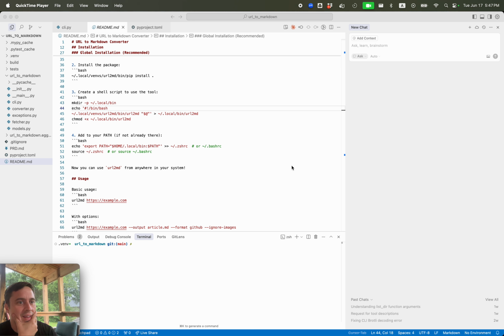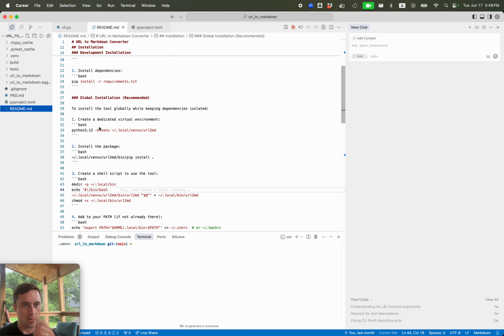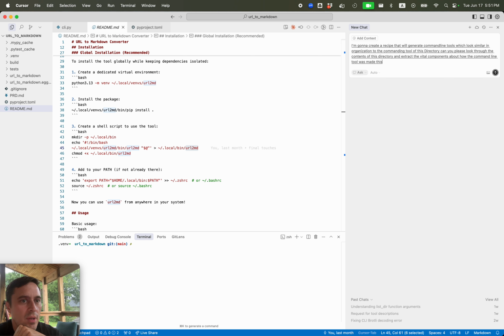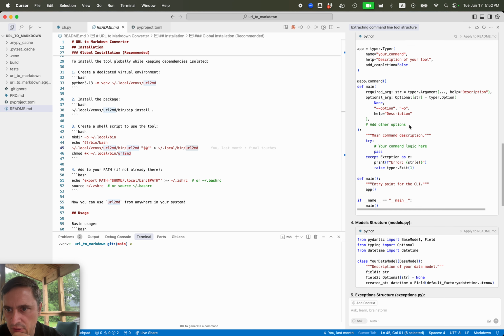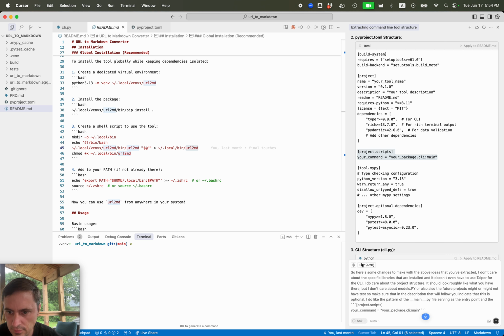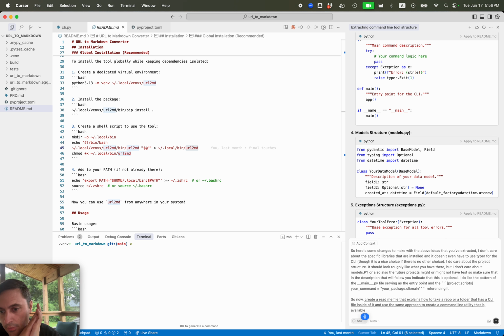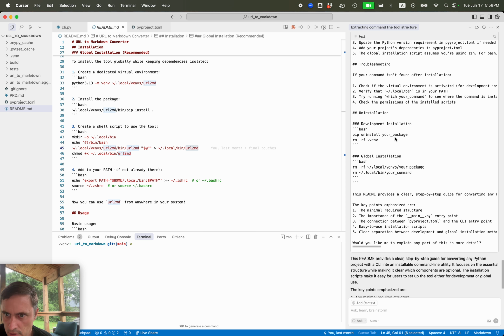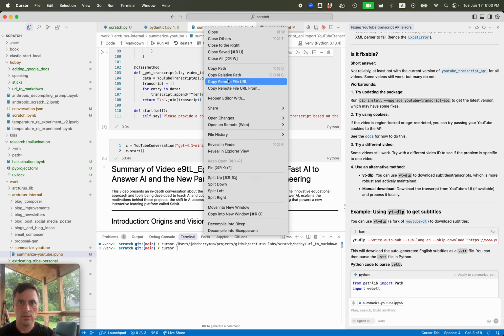Vibe coding the "Recipe" pattern and then applying it.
What's a "Recipe"?

Well, I had a nice CLI tool that I created (vibe coded) earlier. And I liked the pattern used to install it globally for my user. I wanted to apply this to a different piece of code I wrote. So I extracted a "recipe" that would convert a codebase into another type of code base. And then I applied it.

In this case, I had a silly ipynb file which some code for converting youtube videos into a nice summary with timestamps. I applied the CLI recipe to this, and it converted the code to a CLI command and created installation scripts which, once I ran them, gave me the ability to summarize youtube videos from the commandline.

Guess what's next? I'm going to use this command to scrape this very video and create a blog post from the summary.  ... Ok... done